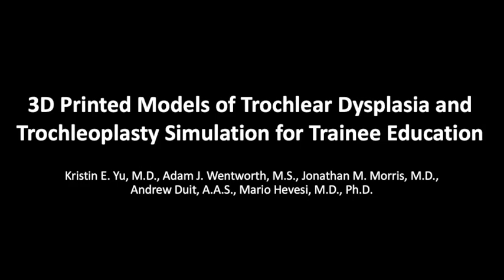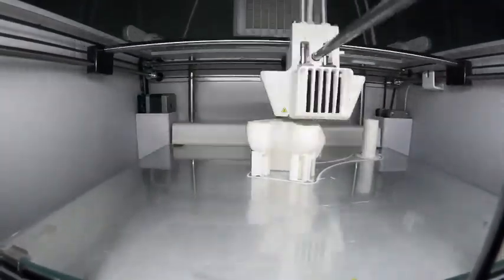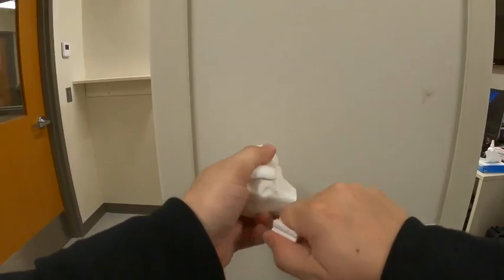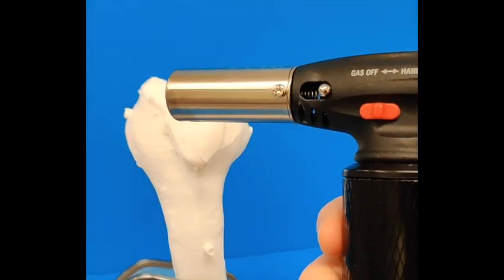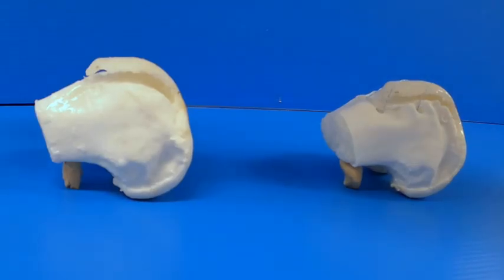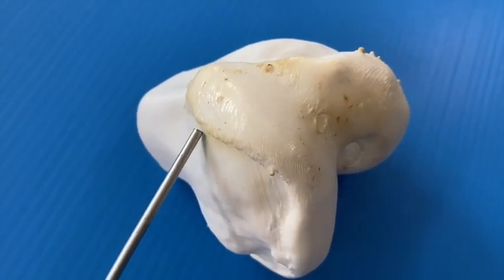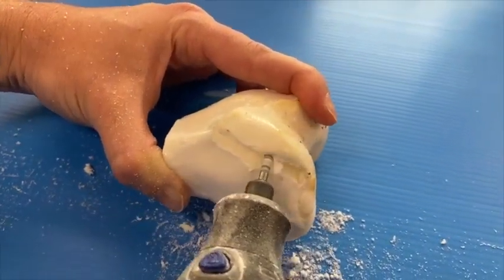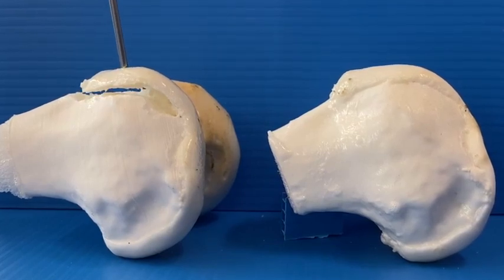3D Printed Models of Trochlear Dysplasia and Trochleoplasty Simulation for Trainee Education